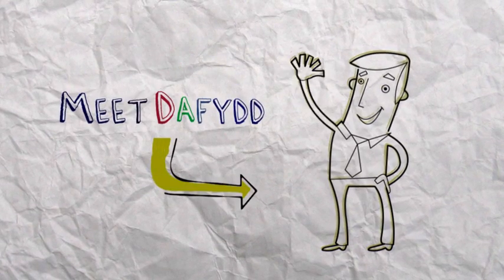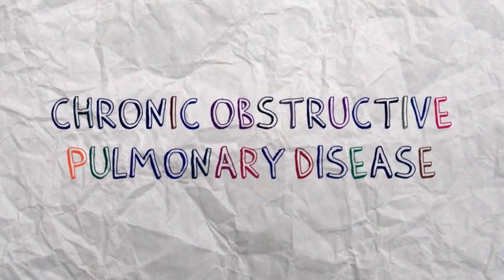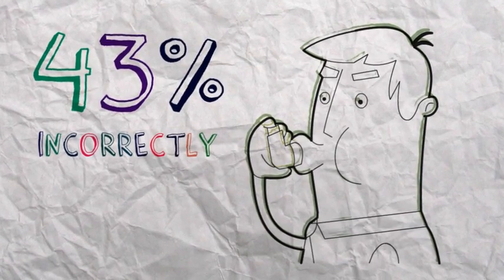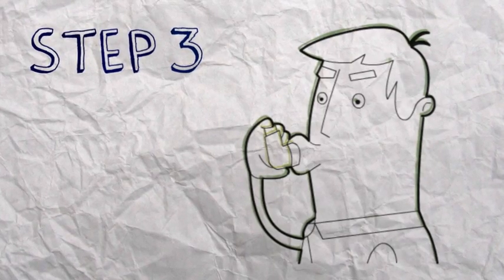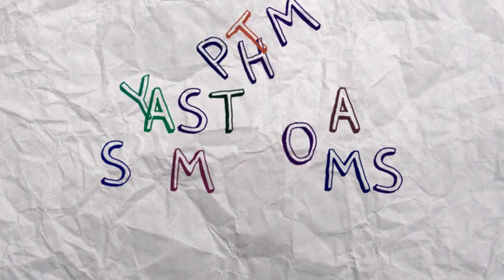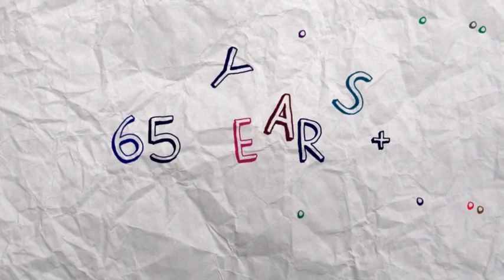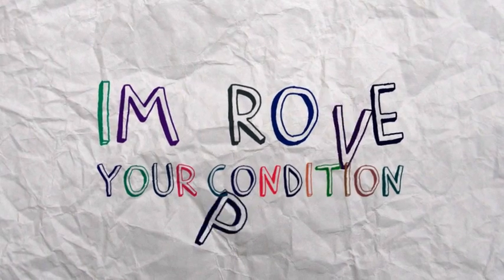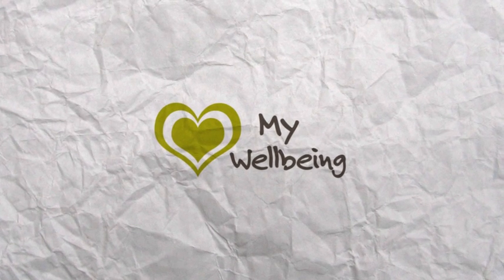My Wellbeing - Powys Teaching Health Board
43% of asthma inhalers are used incorrectly.  Check out our animation to find out how you should take your inhaler.

This animation has been created for the Powys 'My Wellbeing' campaign. Launching soon.